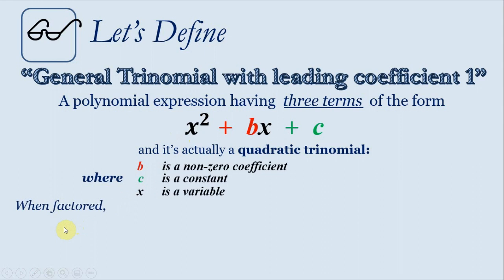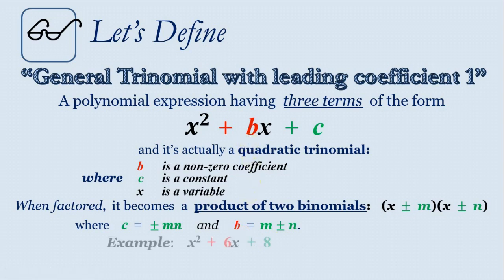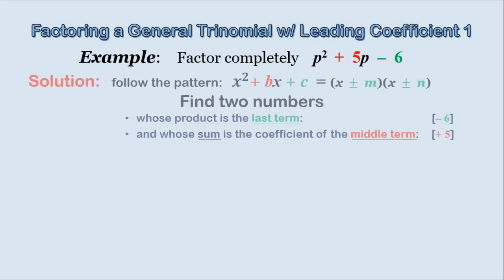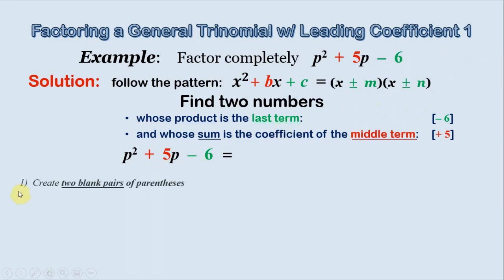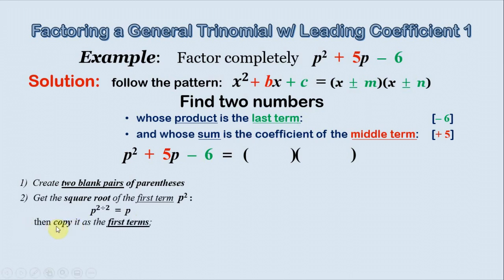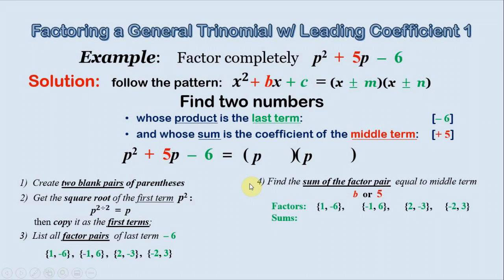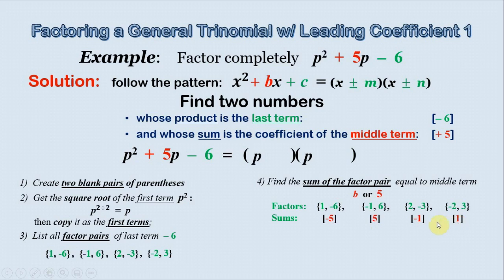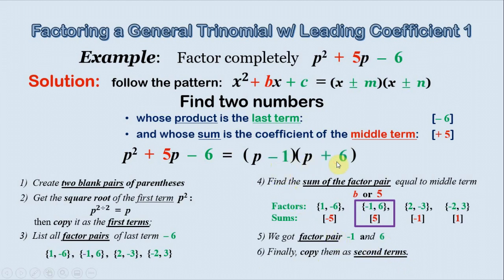Week 1-14a FACTORING General Trinomial with Leading Coefficient 1